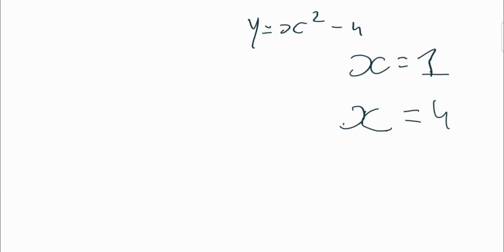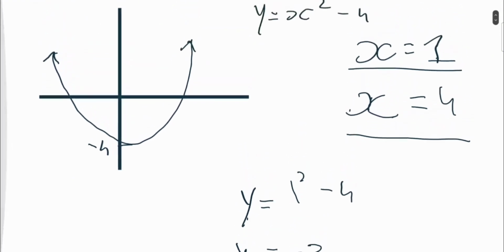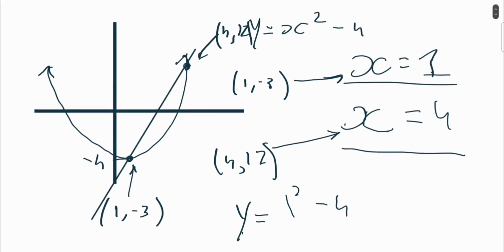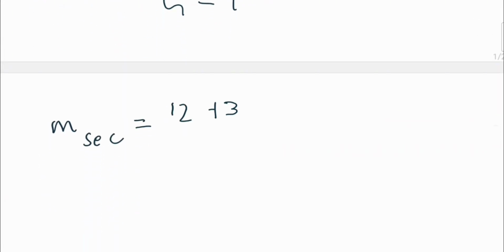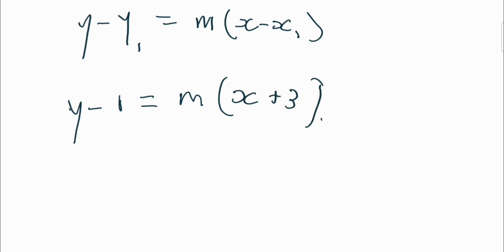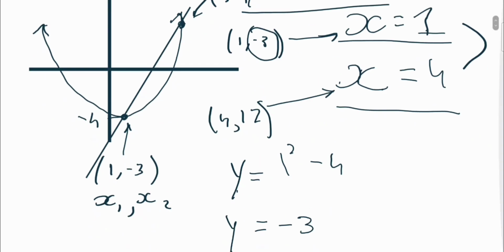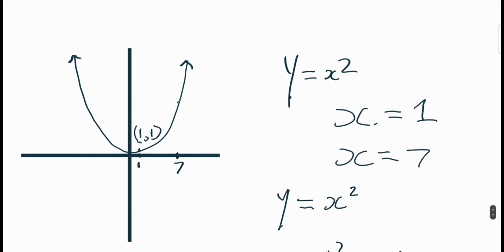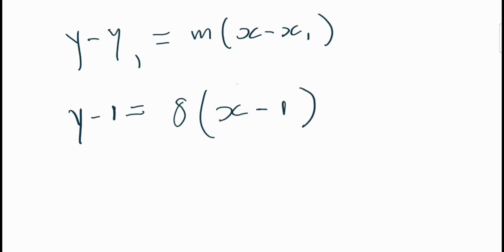Introduction to: Secant Lines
This video covers secant lines and is the first video on them on this channel. It talks about the slope (m) formula and the point slope notation.